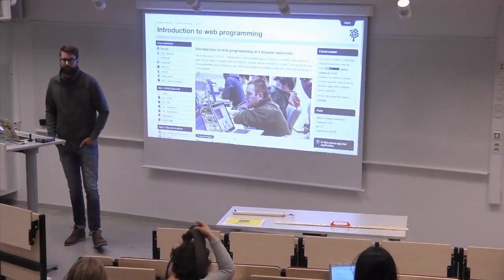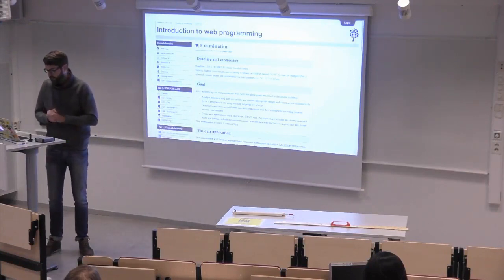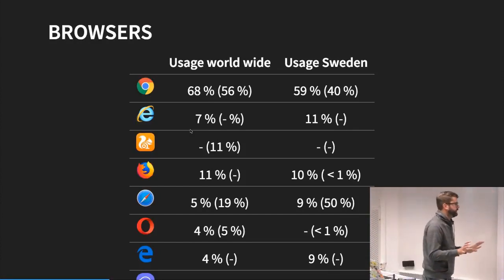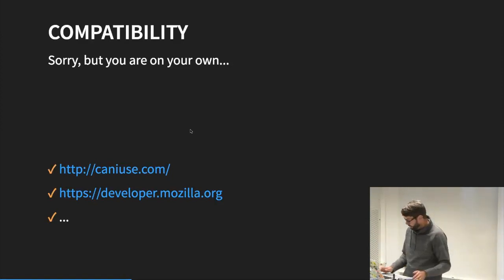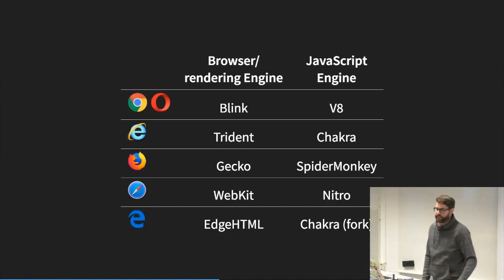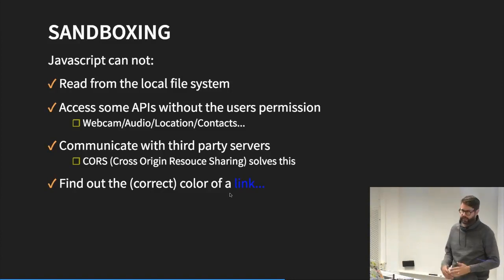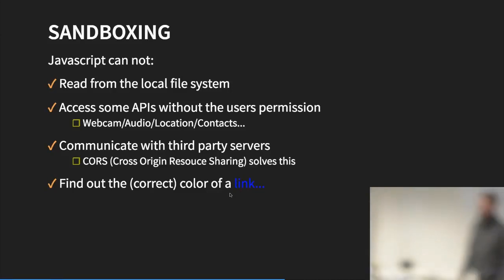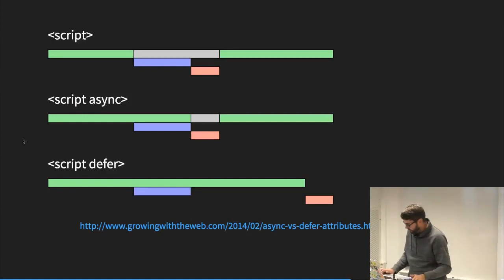1DV525 - L05 - Javascript and the browser